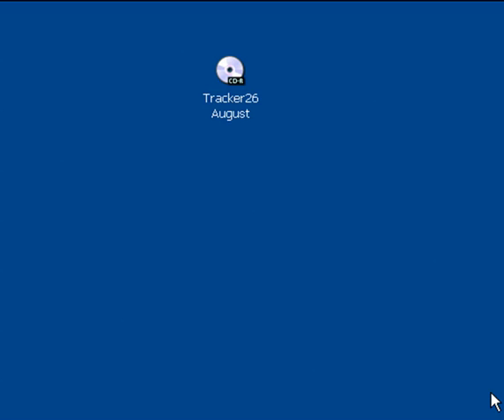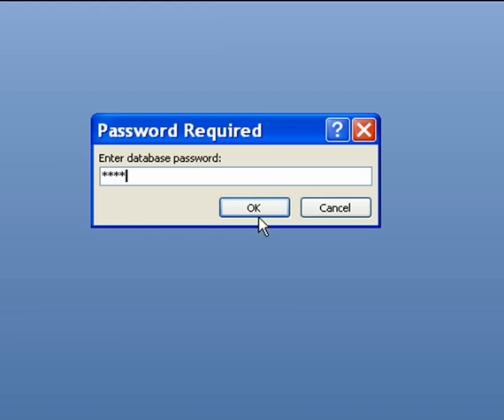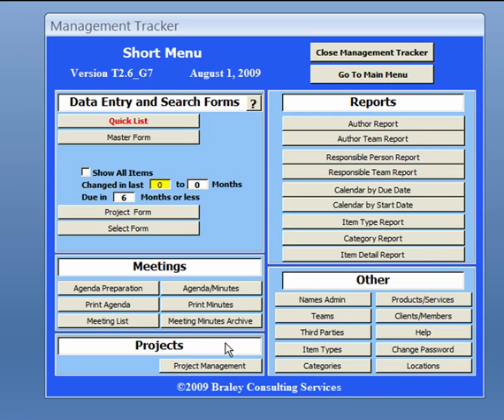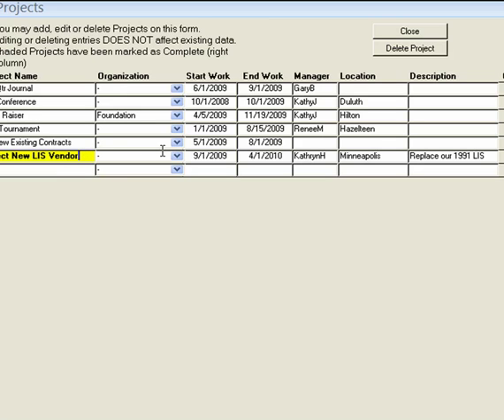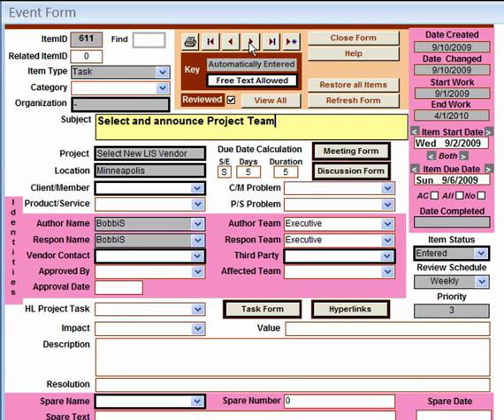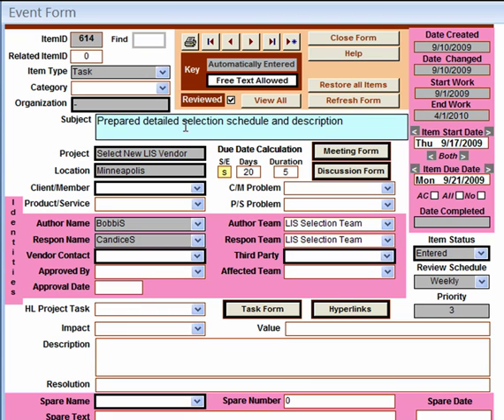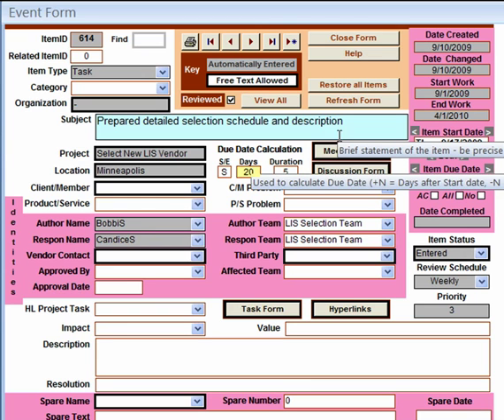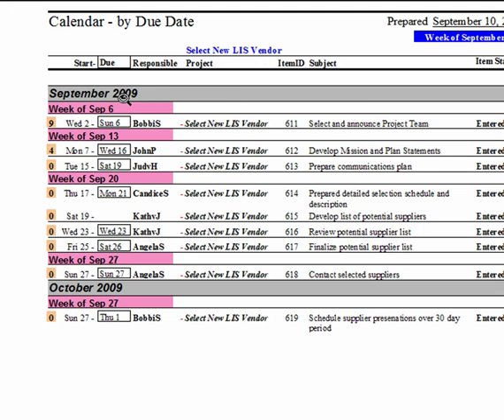Management Tracker - Startup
The Management Tracker is a total office information system with Project Management at it's core. The Tracker is easy to install and easy to use - no special IT expertise is required. The Tracker is a shared database that integrates all common office functions including - project management, meeting agendas and mintues, to do lists and document management. A trial version of the Managment Tracker is available on line or on CD.